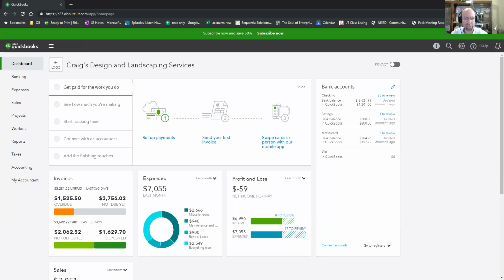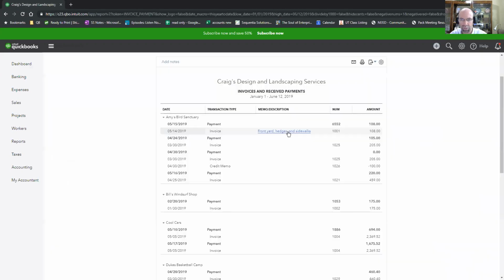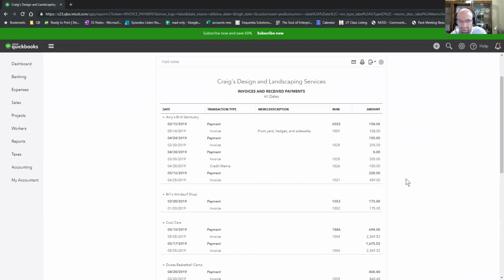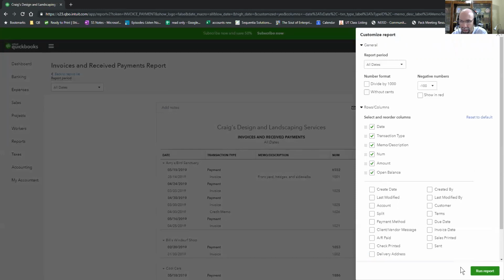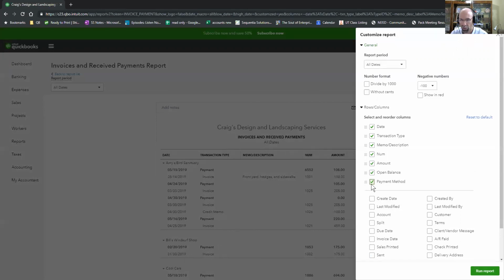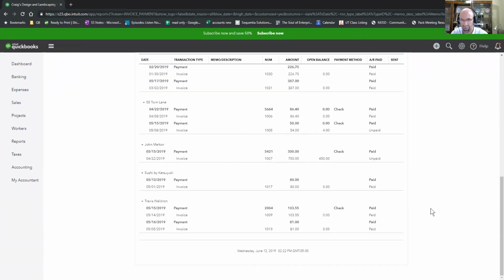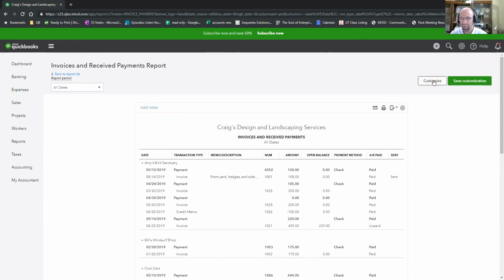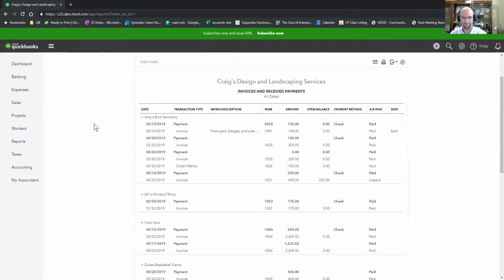Invoice and Received Payments